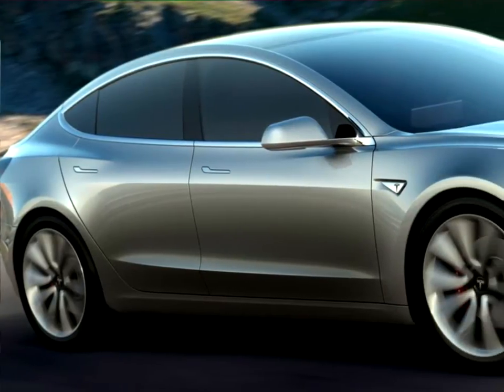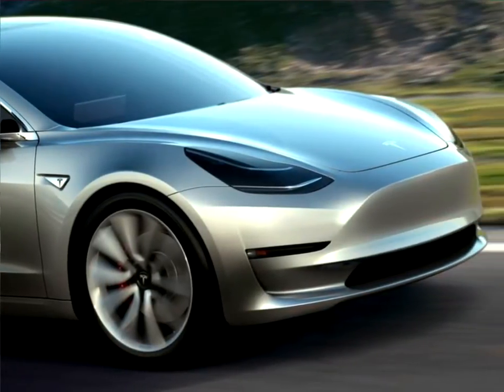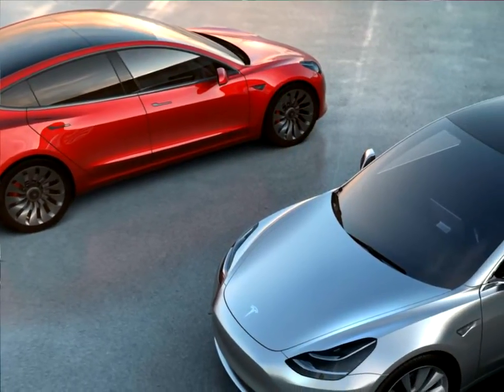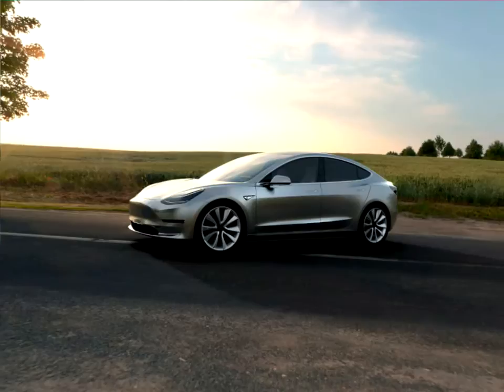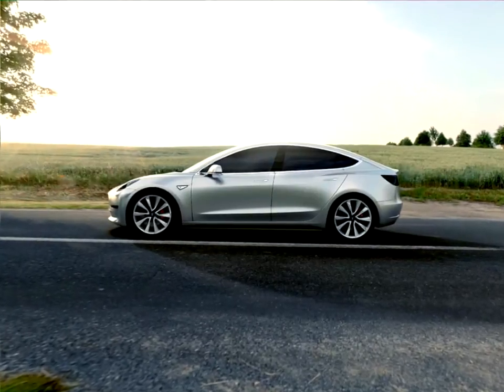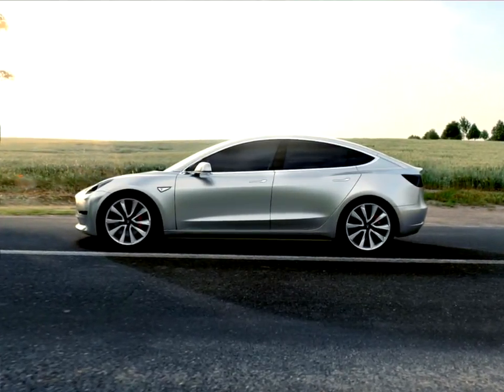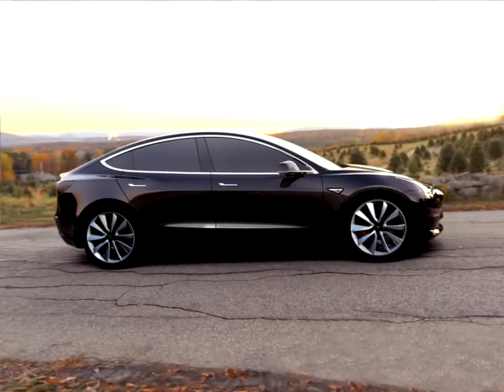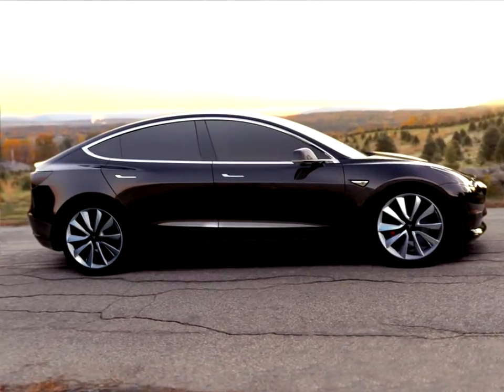Latest Autovlog News : Tesla Model 3 2018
Tesla Model 3 is the next logical step of Tesla's "secret master plan" and mission to accelerate the world's transition to sustainable energy.

Like every Tesla, Model 3 is engineered to combine range, performance, safety and utility. Smart design maximizes interior space, to comfortably fit 5 adults and all of their gear. Tesla makes fast cars, Model 3 is no exception. The high efficiency electric motor provides zero to 60 mph acceleration in less than six seconds. And when equipped with electric all-wheel drive, Tesla Model 3 provides safe and dependable traction in all conditions.

Designed with safety as a priority, Tesla Model 3 should be the safest car in its class once testing completes. This, combined with over 200 miles of range while starting at $35,000 before incentives, makes Tesla Model 3 an extraordinary mid-size sedan.

Tesla Model 3 will begin production in late 2017, ramping Tesla vehicle production to 500,000 vehicles per year.